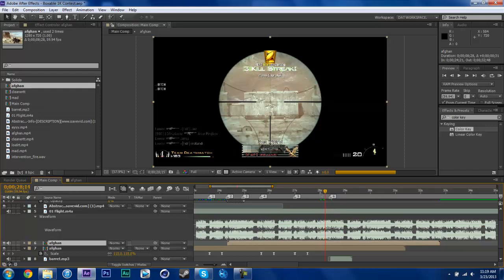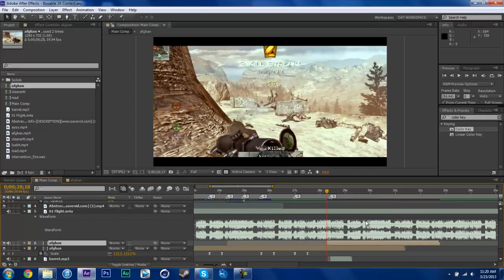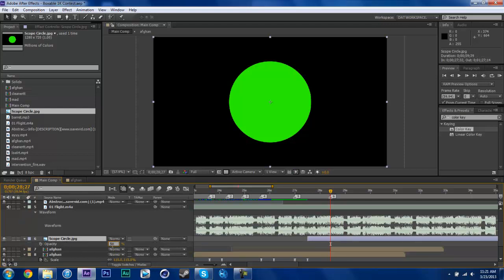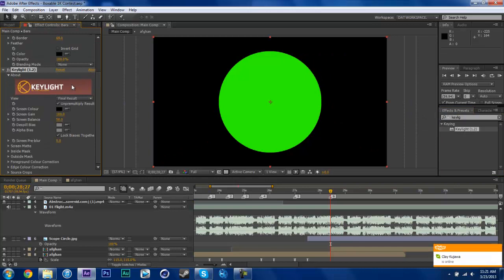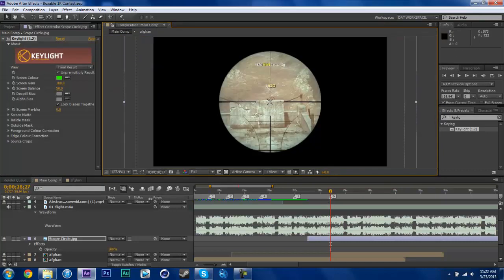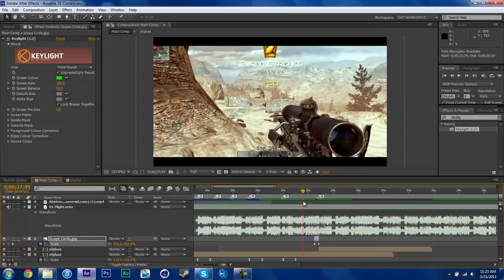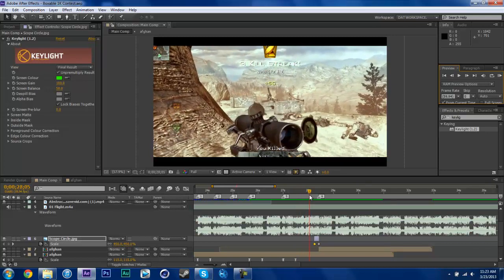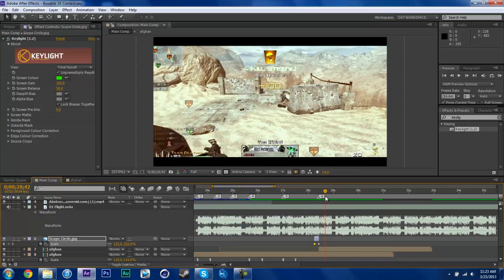Scope Circle-In Tutorial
Works for Sony Vegas the same way, just use the Chroma Keyer and Pan-Crop to zoom in.